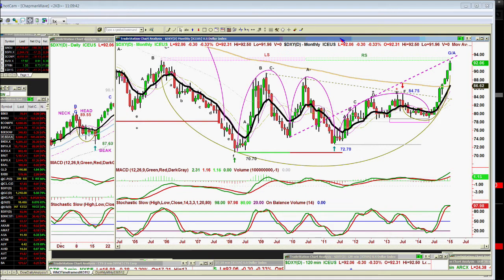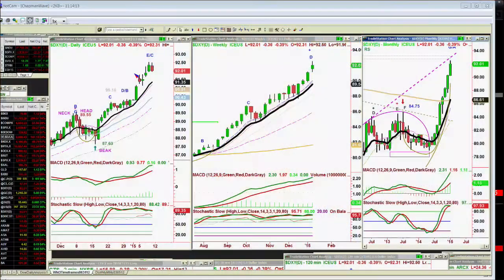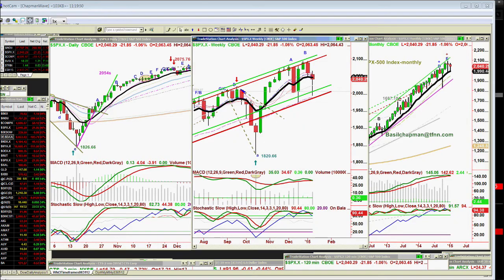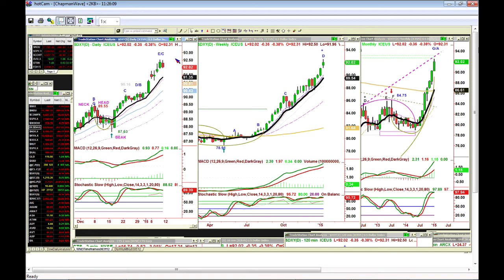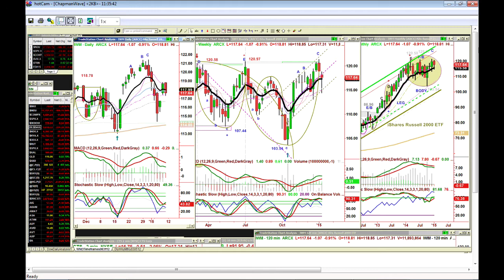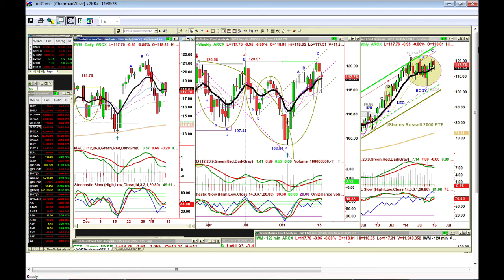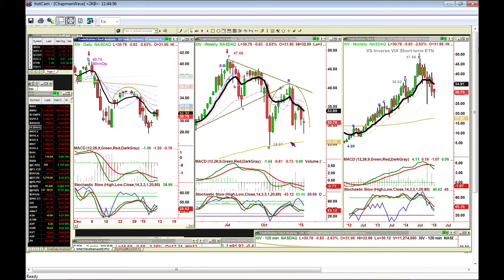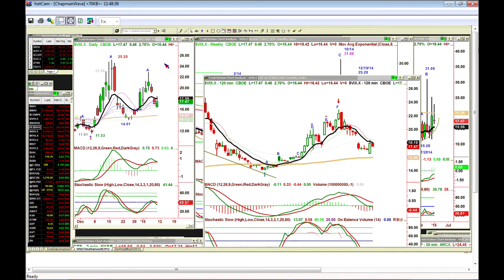Jan 9th Tiger Technicians Hour with Basil Chapman on TFNN - 2015